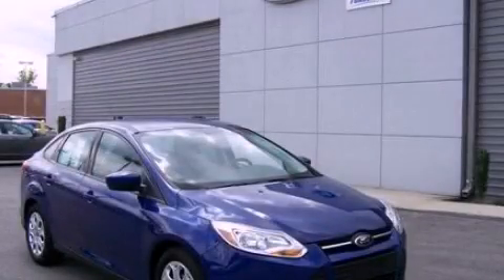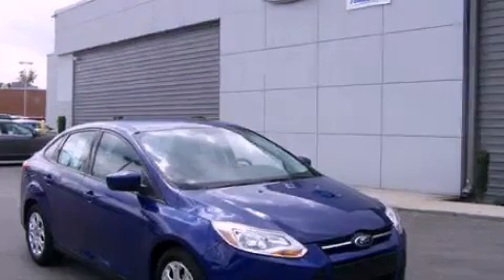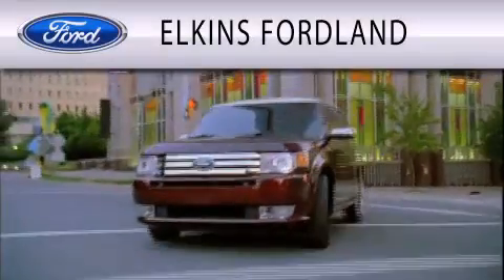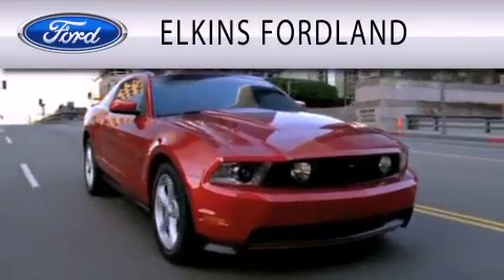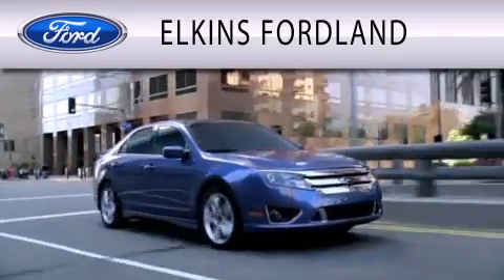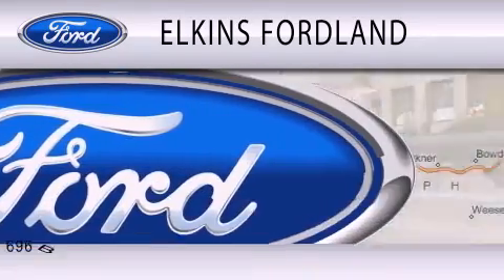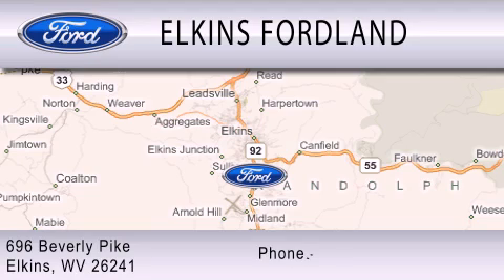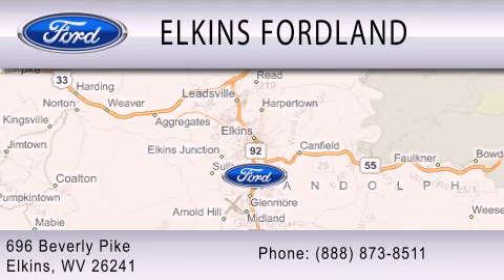2012 Ford Focus Elkins WV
Year : 2012
 Make : Ford
 Model : Focus
 Engine : 2.0L I4 16V GDI DOHC FLEXIBLE FUEL

 Stock : 22599